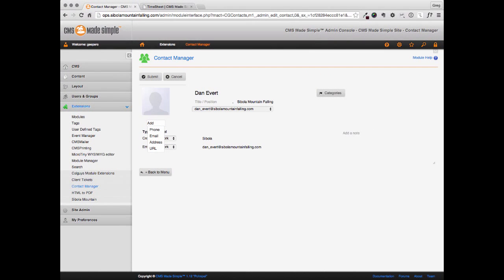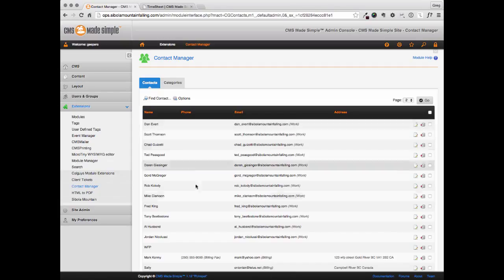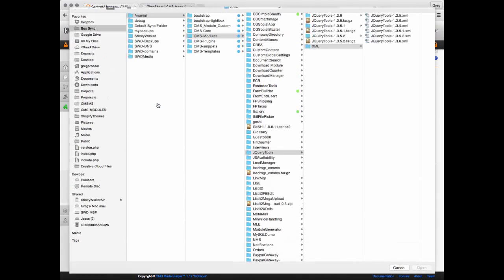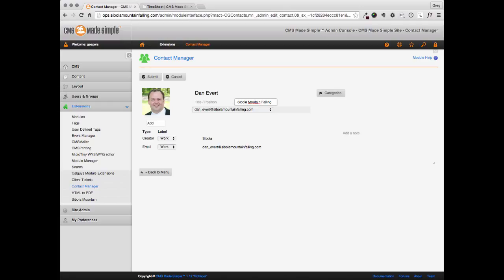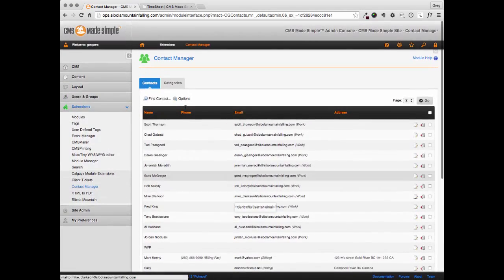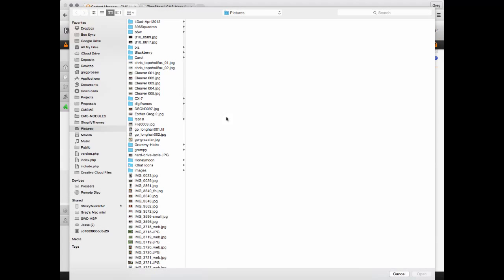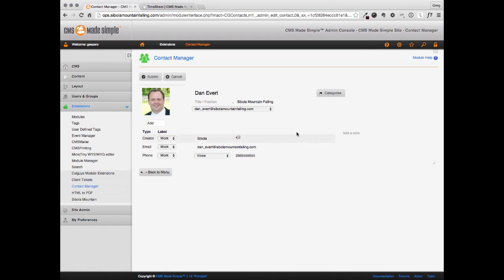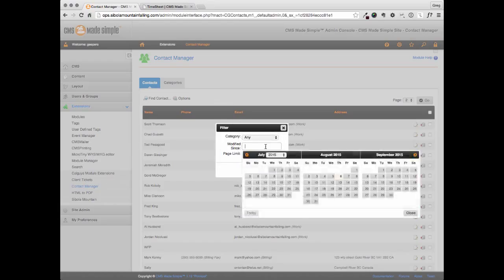CGContacts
Add/edit contacts manually